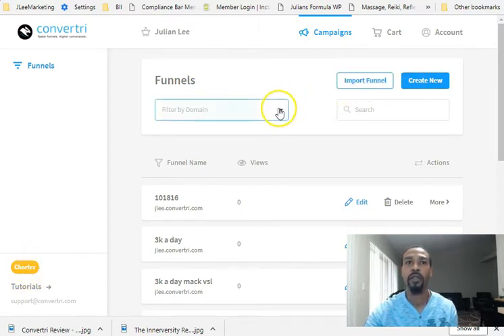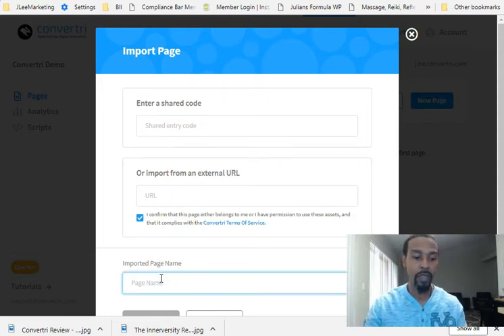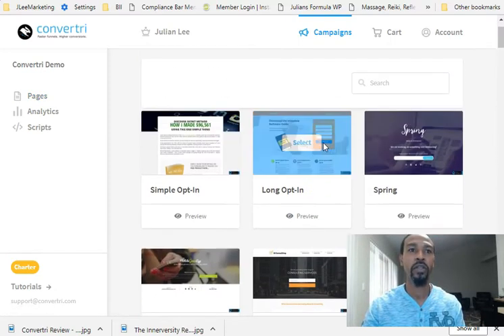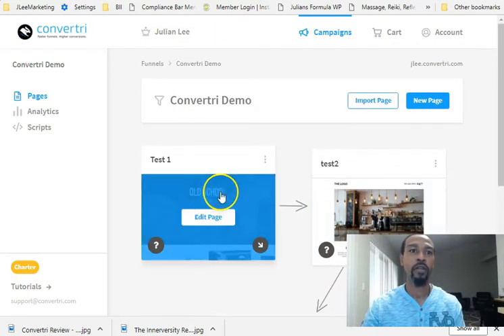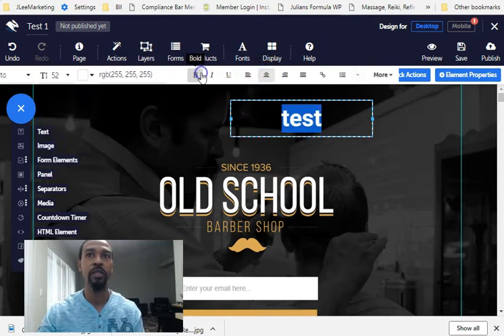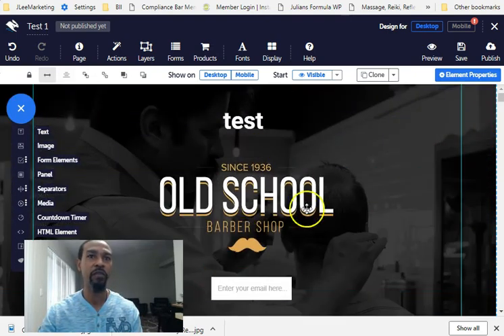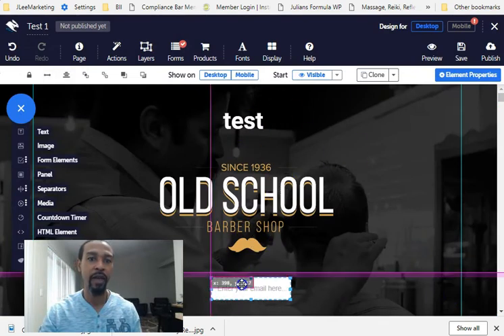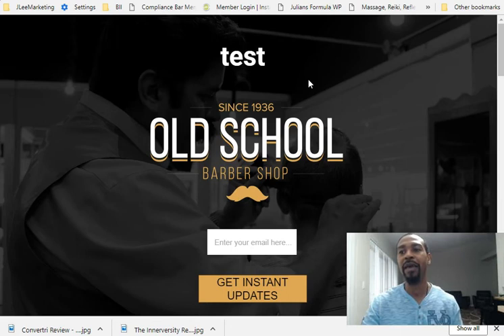Convertri Review - Convertri Demo and Bonus 2018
In this video I am going to do a review of convertri and walk you through a convertri demo so you can make an informed decision if this system is right for you.

I am a charter member and have been using the convertri funnel builder from inception and will give you the best convertri review along with a special bonus that will find to be very valuable.

This system is similar to click funnels but the pages load extremel fast which was one of the key benefits as to why I made the decision to buy convertri. They have made many updates and continue to make changes based on their customers request and their facebook group is awesome.

Let's get into this convertri review so I can show you what to expect from this awesome funnel builder.

convertri review
convertri bonuses
convertri platform review
converter software review
review of convertri
buy convertri
convertri walkthrough
Convertri By Andy Fletcher
Convertri review and testimony
convertri honest review
convertri andy fletcher
convertri funnel builder
convertri best bonus
convertri discount
Convertri Bonus
best price convertri
get convertri
reviews convertri
purchase convertri
convertri funnel
what is Convertri
review of convertri